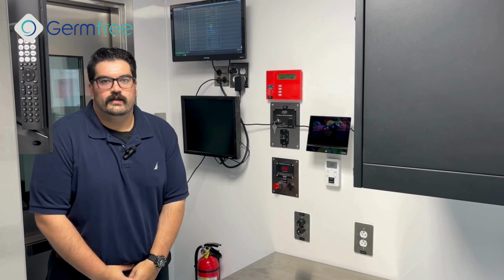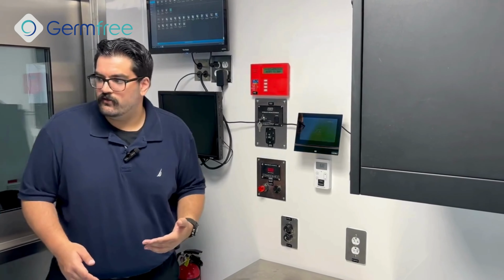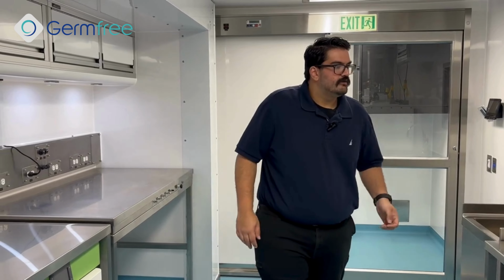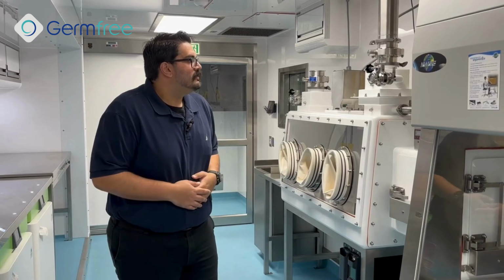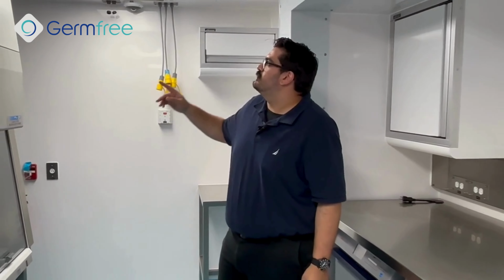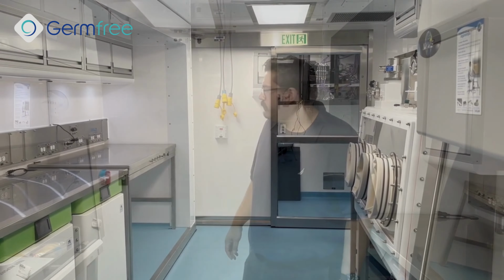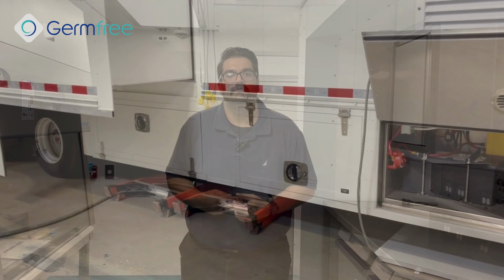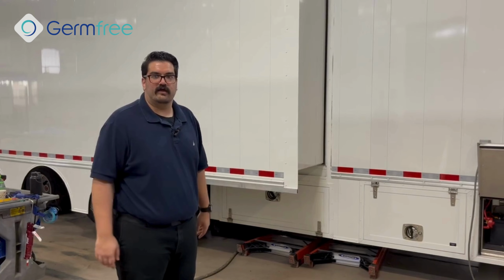Inside the Innovation: Mobile CL-2 Laboratory Walkthrough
Join our Lead Mechanical Engineer, Randy Sorrentino, as he takes you on a quick tour of one of Germfree’s Mobile 40' CL-2 Laboratories. Discover how our team's design and engineering efforts have created a versatile solution for various processes and applications. Equipped with an innovative hydraulic slide-out, this facility offers expanded working space for enhanced functionality. Mobile biocontainment laboratories are the most effective way to minimize biocontainment risks by keeping samples isolated from the main facility.